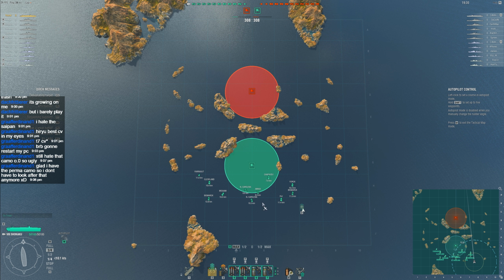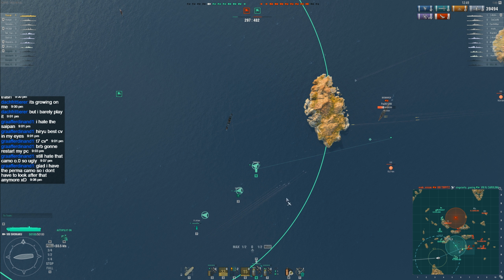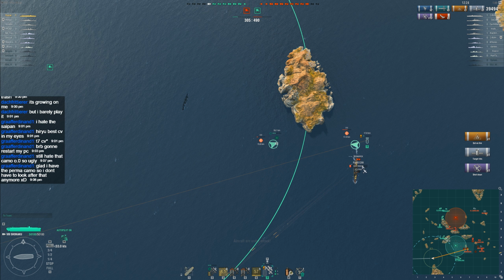Shipstream 3/7/17: How do I not turkey?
For the last CV game of Monday's stream I took out the Tier 8 IJN carrier Shokaku (or Zuikaku...?).  My highest tier CV.  First toe in the world of Tier 10 flak and CV Defensive Fire.  Yeah.  How do you think it's going to end?  Constructive criticism welcome.

Occasional ramblings on /r/worldofwarships.